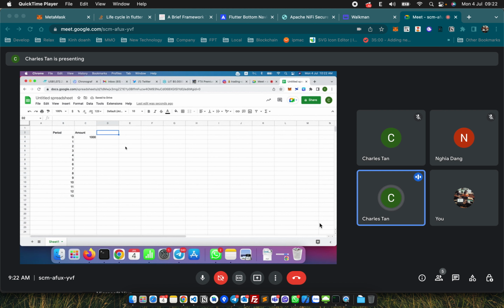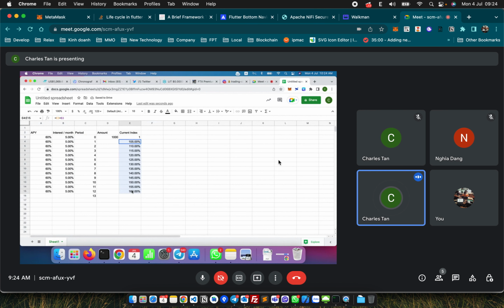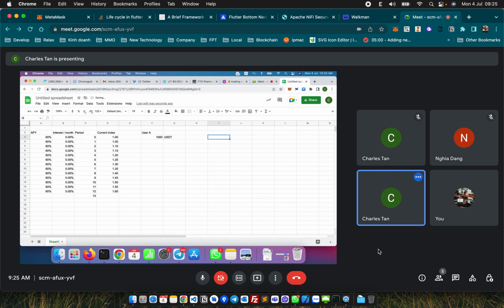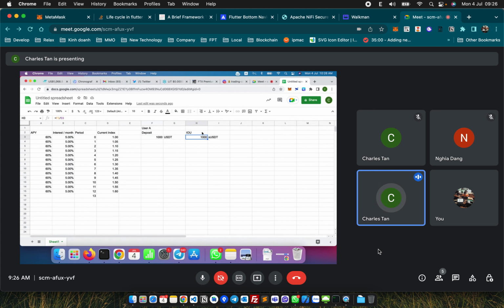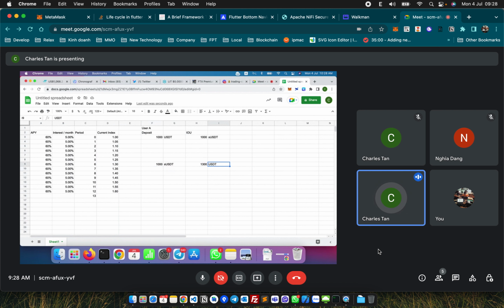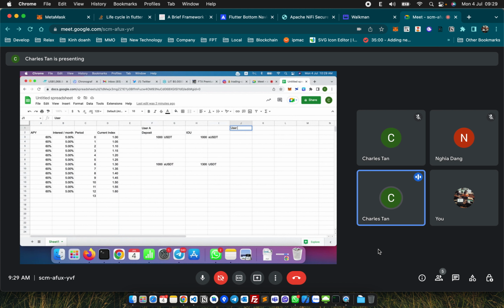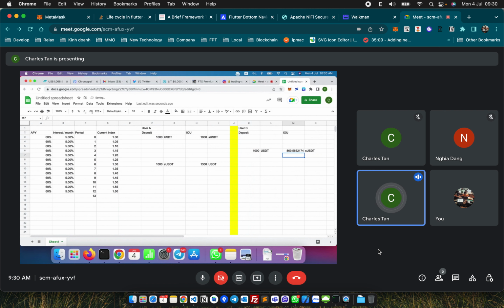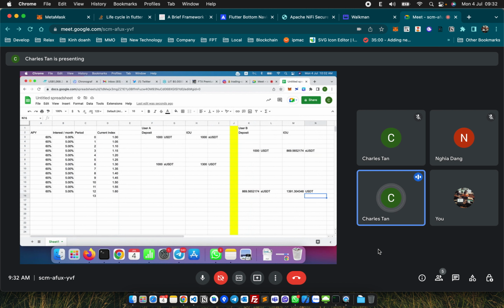Hiểu rõ hơn về compound finance - Understanding about compound finance